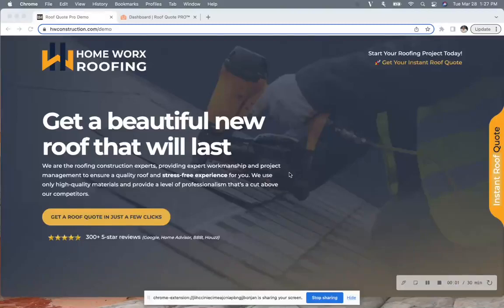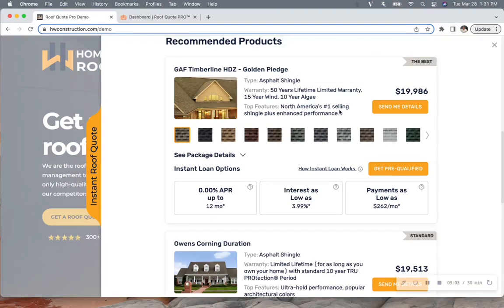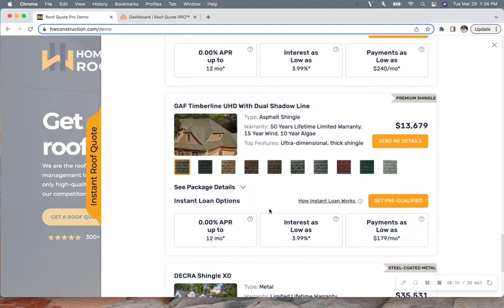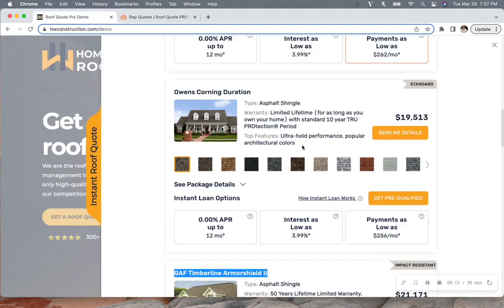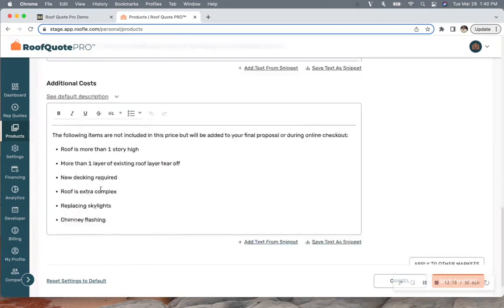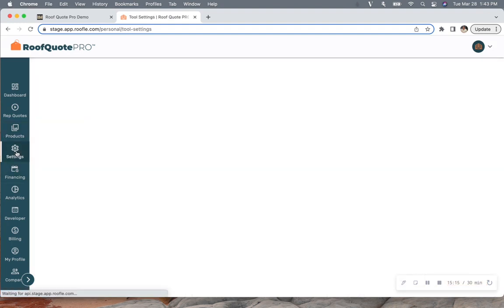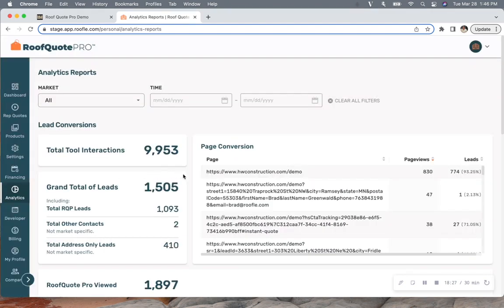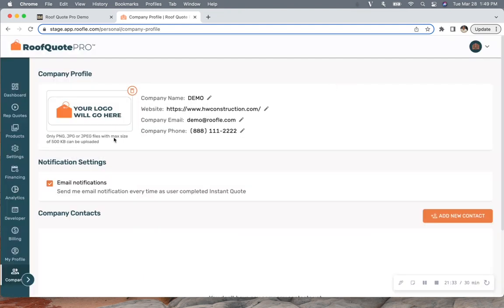Roof Quote PRO™ Version 2.0 Product Demo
Give accurate roofing estimates for real products at record speed on your website or in the home. Delight homeowners with instant quotes and offer pre-qualifying loan options at the click of a button.

Awesome features with many more coming...
- Select your products from a massive catalog or create custom ones like and set your own pricing differently for each of your markets
- Customize everything to fit your brand
- Track performance with robust analytics reports
- Send custom quotes from your email
- Offer AI-powered instant decisioning financing
- Integrate to your CRM and other apps

How will Roof Quote PRO™ will grow your roofing business?
- Increase your website conversions (6x on average)
- Hit exponentially more doors in storms with instant quotes
- Save your sales team time by weeding out tire kickers
- Increase your coverage area by quoting projects virtually anywhere
- Raise close rates with price-conditioned leads
- Gain more trust by offering polished technology and transparency
- Streamline your entire sales process
- Supercharge your marketing efforts with a stronger call-to-action
- Get the jump on your competition